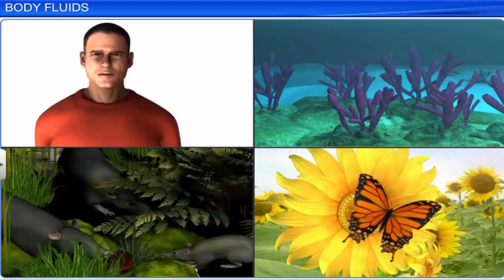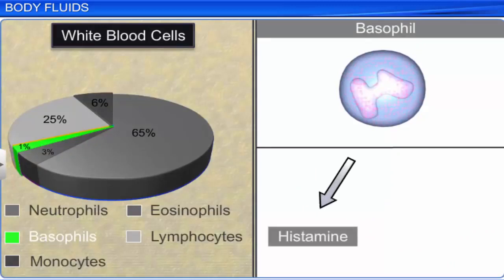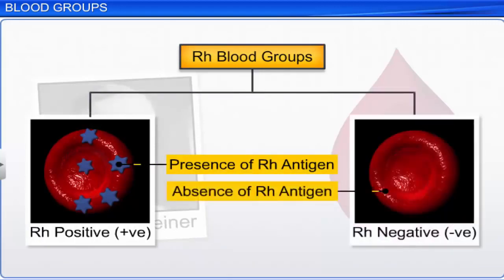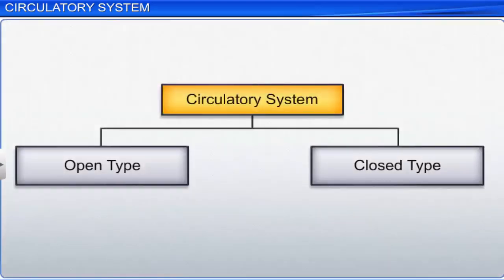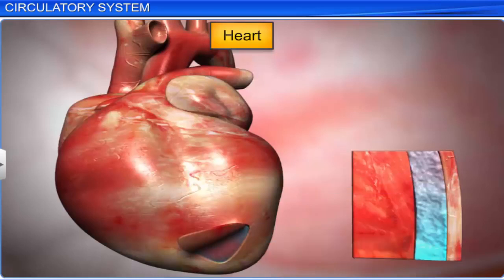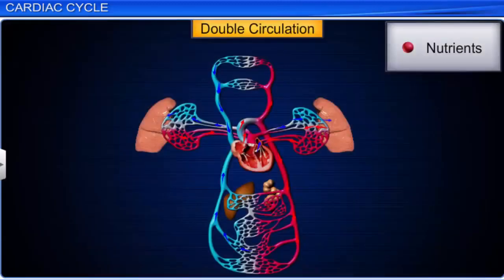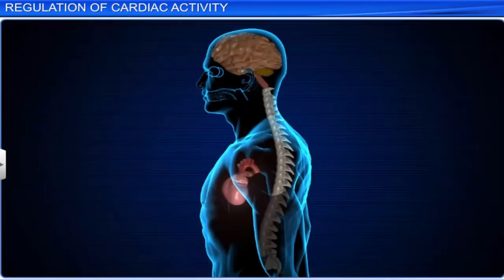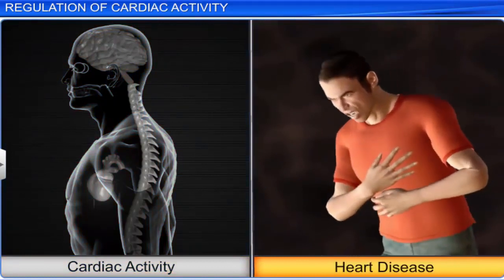18 Body Fluids and Circulation